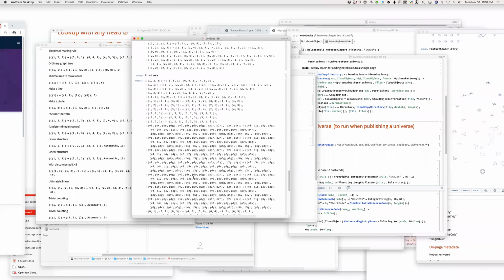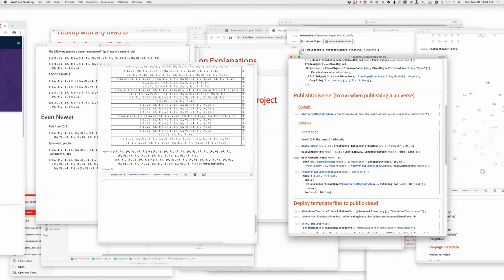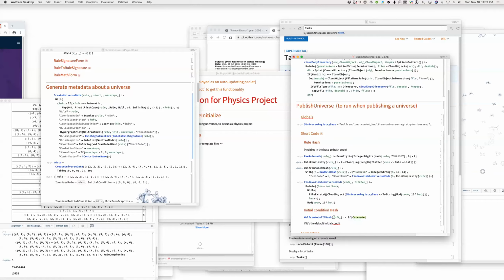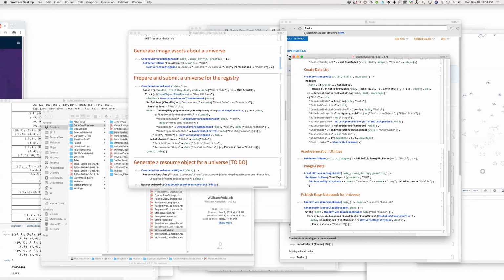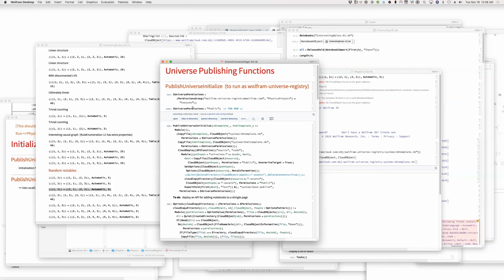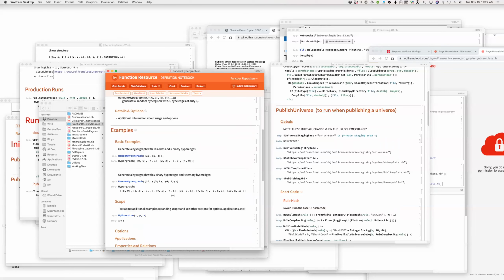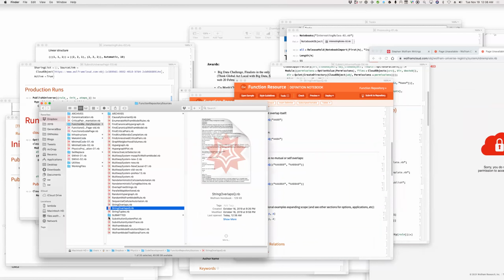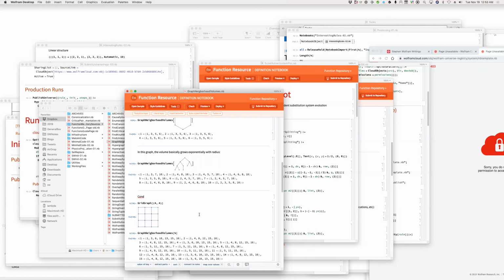Wolfram Physics Project: Working Session Monday, Nov. 18, 2019 [Rule Enumeration]